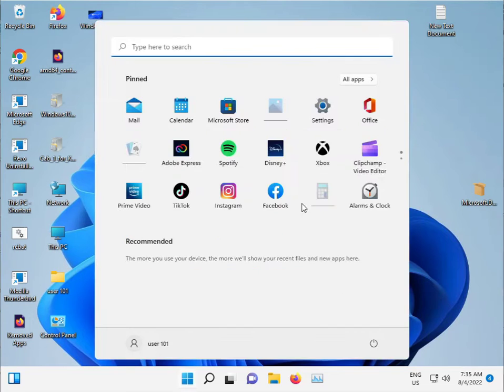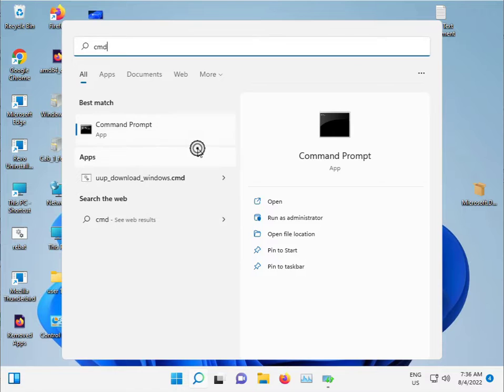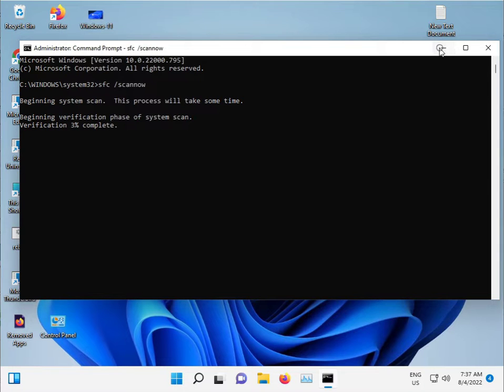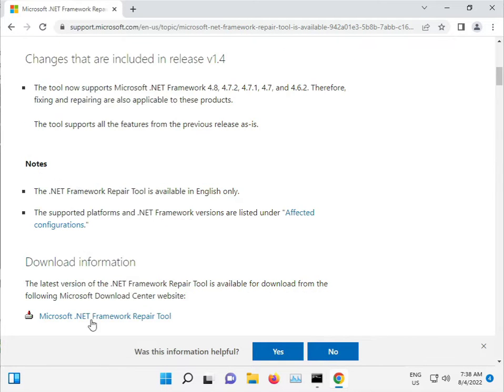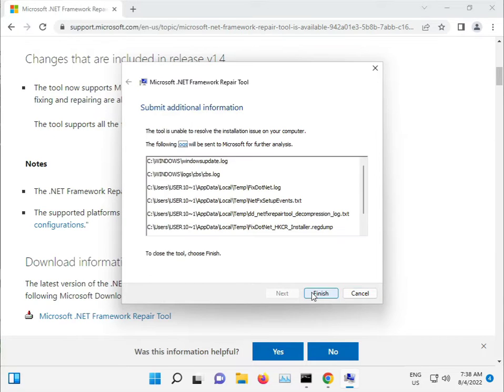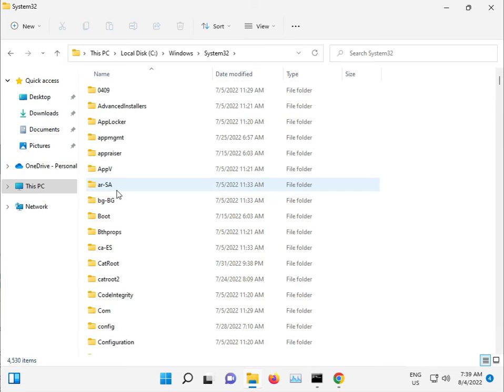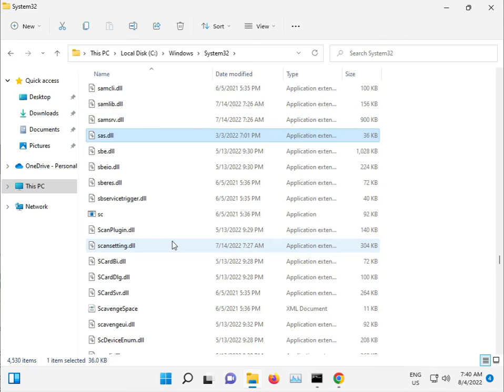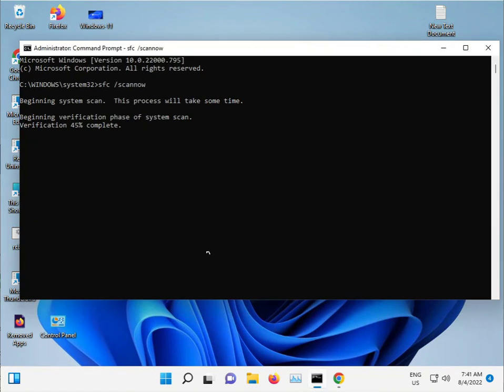How to fix Windows update error 0x800f081 windows 11 or 10